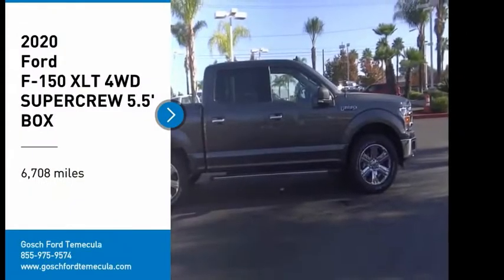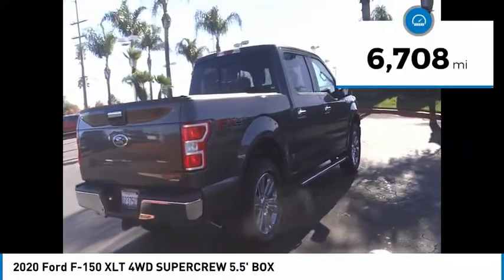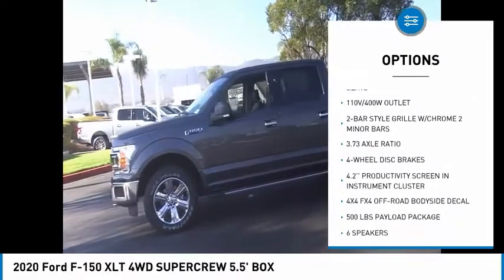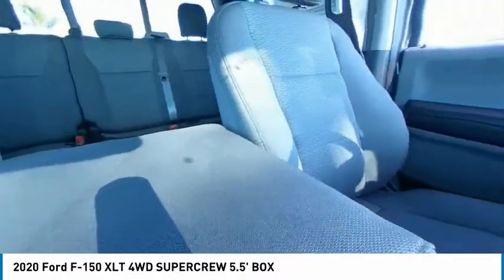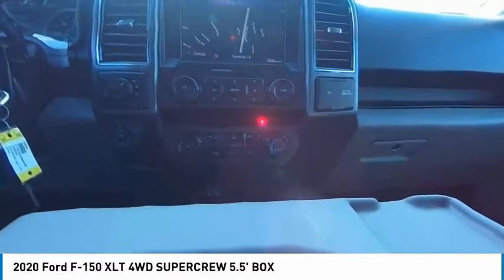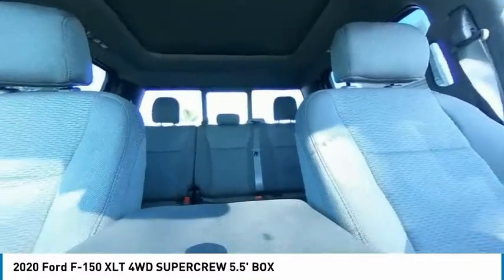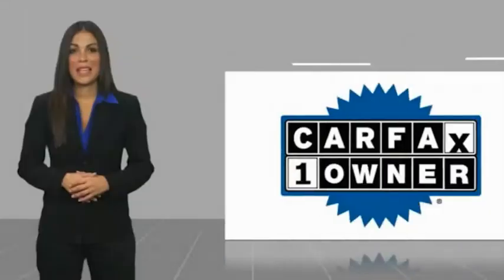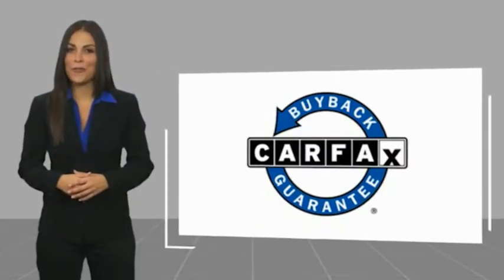2020 Ford F-150 TEMECULA BEAUMONT MENIFEE PERRIS LAKE ELSINORE MURRIETA 820828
2020 Ford F-150 XLT 4WD SUPERCREW 5.5' BOX

26895 Ynez Rd.

GOSCH AUTO GROUP PROUDLY SERVING TEMECULA, BEAUMONT, MENIFEE, PERRIS, LAKE ELSINORE, MURRIETA, AND SURROUNDING SOUTHERN CALIFORNIA LOCATIONS. THIS GRAY 2020 Ford F-150 IS EQUIPPED WITH A 2.7L V6 EcoBoost, AUTOMATIC TRANSMISSION, AND RECEIVES AN ESTIMATED 18 City/23 Hwy MPG. 2020 Ford F-150 XLT 4WD SUPERCREW 5.5' BOX CARFAX One-Owner. Magnetic 2020 Ford F-150 XLT 4WD 10-Speed Automatic 2.7L V6 EcoBoost Fresh Oil Change, 4WD. Welcome to Gosch Ford Temecula Located in Temecula, CA, Gosch Ford Temecula is proud to be one of the premier dealerships in the area. From the moment you walk into our showroom, you'll know our commitment to Customer Service is second to none. We strive to make your experience with Gosch Ford Temecula a good one ?? for the life of your vehicle. Whether you need to Purchase, Finance, or Service a New or Pre-Owned Ford, you ??ve come to the right place. Stock #: 820828 | VIN: 1FTEW1EP3LKD40168 | 2020 Ford F-150 XLT 4WD SuperCrew 5.5' Box SECURITY SYSTEM ALLOY WHEELS Gosch Ford Temecula